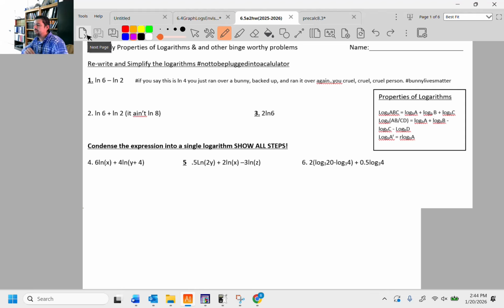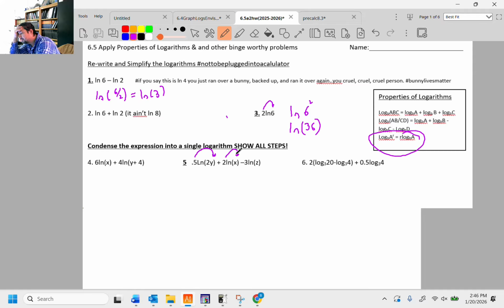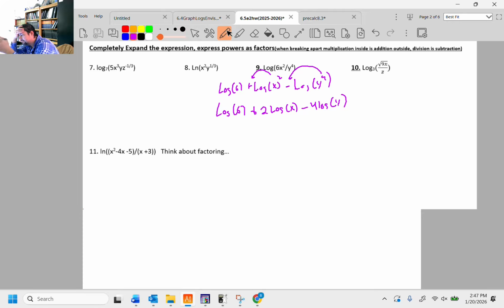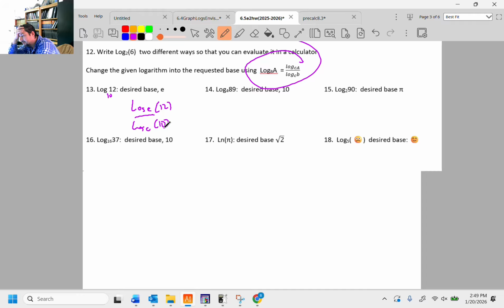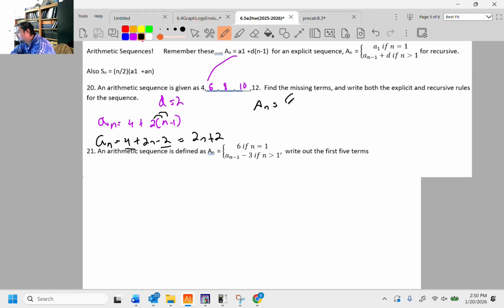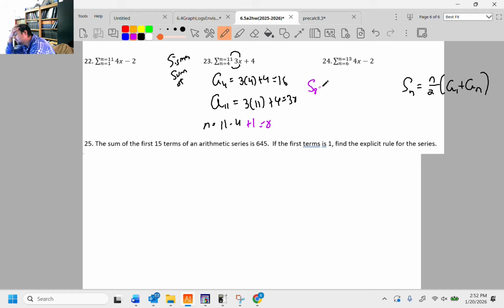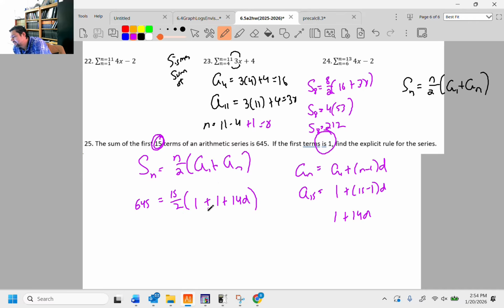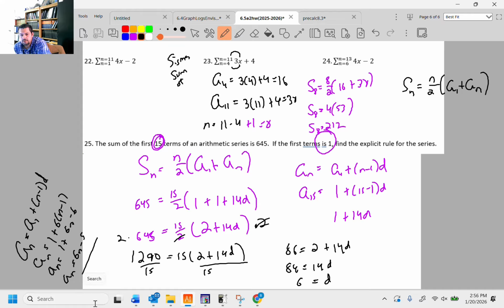Envision Algebra II 6.5 Homework